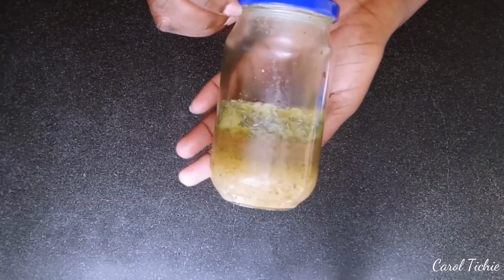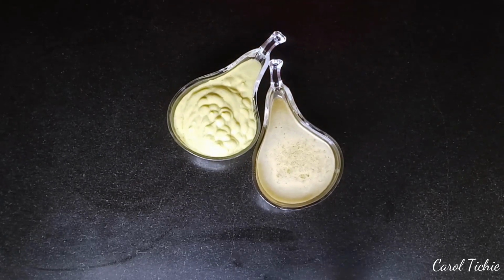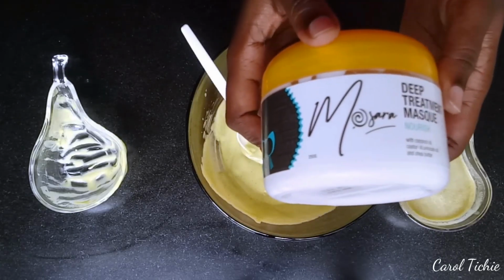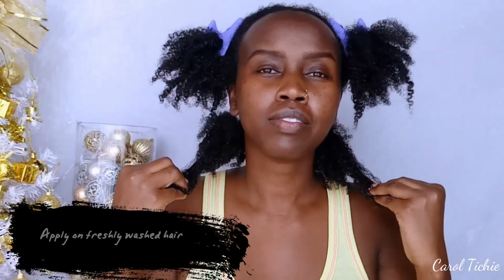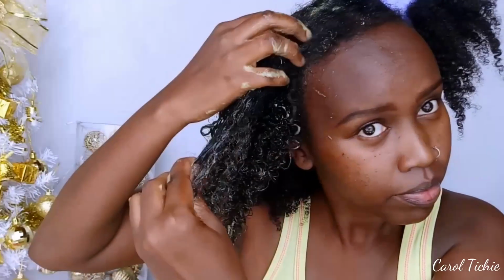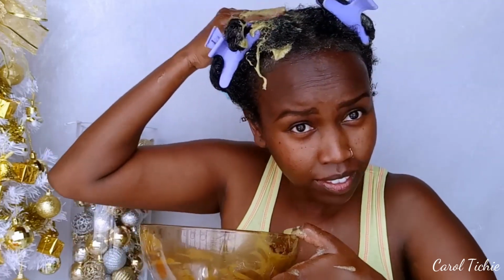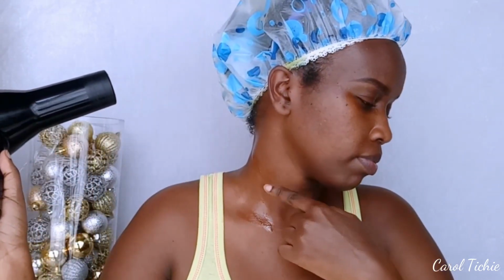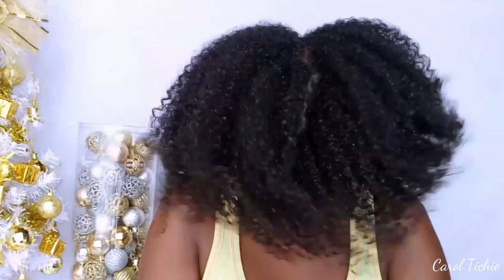DIY DEEP CONDITIONER FOR NATURAL HAIR | EASY & AFFORDABLE | VLOGMASS 2019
In this video I'll be sharing how I make my at home DIY deep conditioner for intense moisture. This is great especially if you are about to put your hair in a protective hairstyle. What I love about DIY treatments is the fact that I know exactly what is in my product and i have alot to play around with without worry about it running out.

NAPPY HAPPY NIGHT WEAR SET

Apparels and Accessories Ke

PRODUCTS USED
rice Flour
Fenugreek Seeds
Rosemary leaves
Coconut Oil
A whole organic avocado

Mosara Treatment Masque

3 QUICK AND EASY HEADWRAP TUTORIAL | TRENDY B FASHION HOUSE

DIY HENNA MIX FOR STRENGTH, GROWTH AND VOLUME

THE WET LOOK ON NATURAL HAIR

I TRIED HAIR PAINT WAX ON MY NATURAL HAIR

MY DETAILED WASH DAY ROUTINE (START TO FINISH)

CREDIT

MUSIC

Let it snow

FILM & EDITING

I shoot and edit my own videos

All the opinions shared in this video are my own and how i honestly feel about the product. Some products may have been sent to me in PR but that does not affect my overall review of the products used in this video.